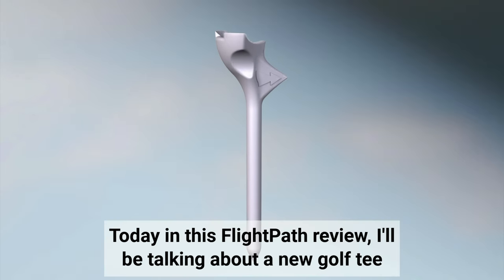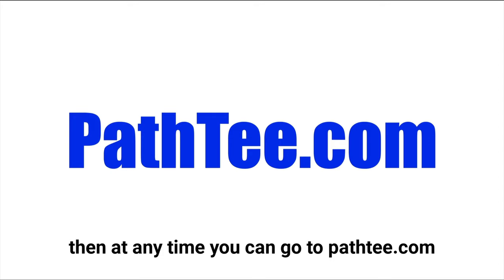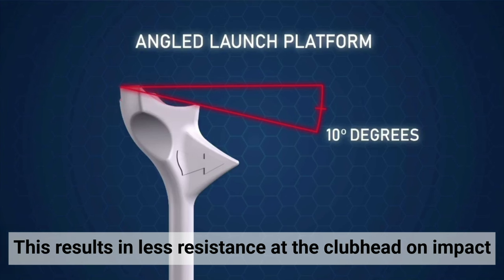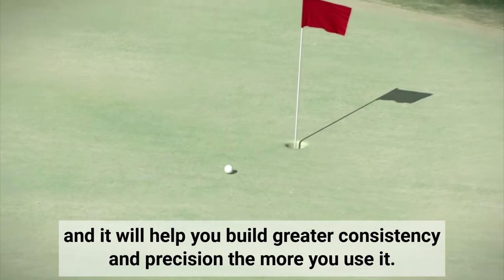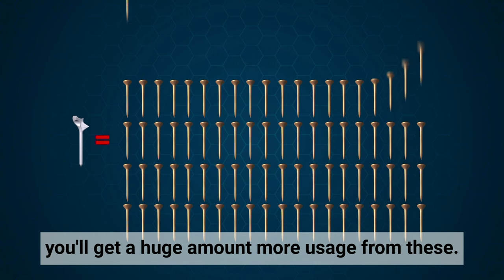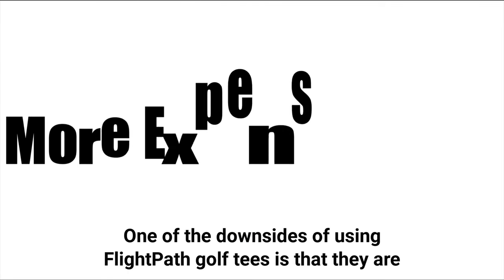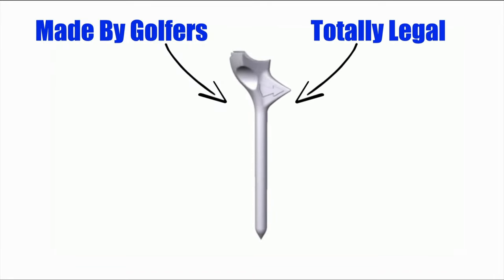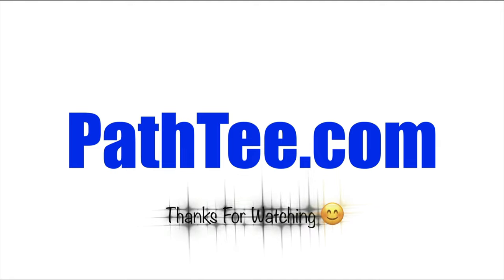FlightPath Golf Tee Review - Pros & Cons - Can This Tee Upgrade Your Game?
Is this golf tee game-changing and innovative and can it revolutionize your golfing experience? Or is it just another gimmick? In this video I take a deep dive into this product to see if it's more than just hype.

The FlightPath Golf Tee has claimed to have been designed to optimize ball trajectory and reduce spin, ensuring straighter and longer shots on the course. And it's been said that it combines cutting-edge engineering with the highest quality materials to create a tee that not only improves your game but is built to last.

We will examine all these claims as we do a complete analysis and discuss the pros and cons of the FlightPath tee.

Thanks again for checking out this FlightPath Review.